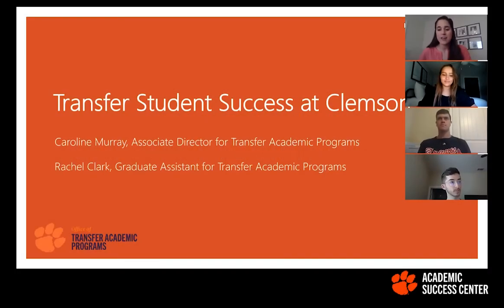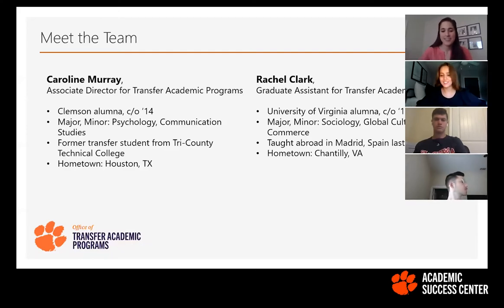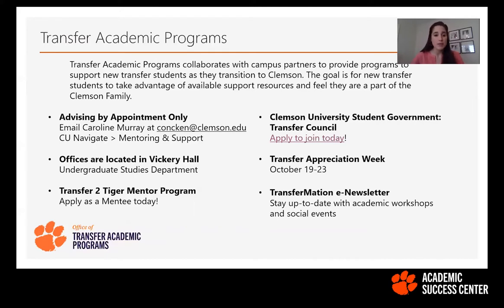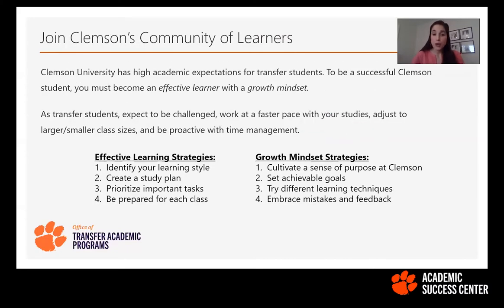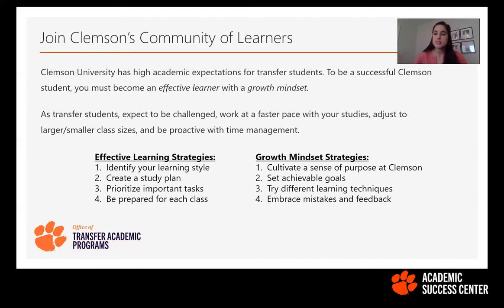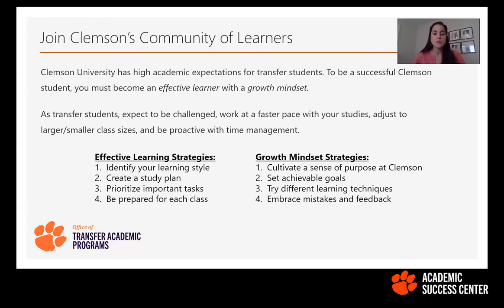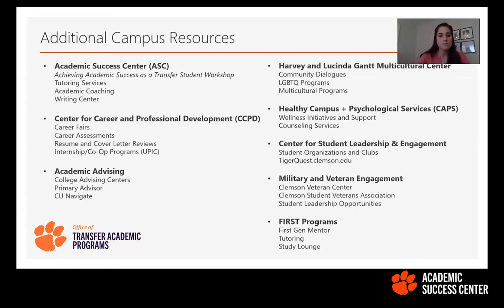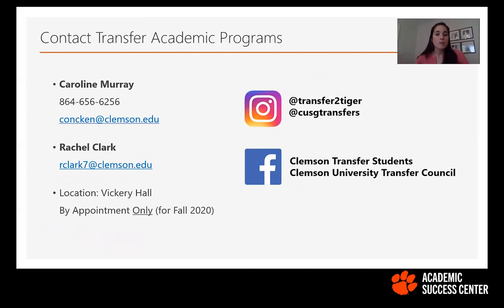Jumpstart Your Transition to Clemson (Transfer Students)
Transferring to a new school can be hard, but this Caroline Murray can help you find all of the success strategies to make your transition as easy as possible in this pre-recorded Jumpstart Workshop Video!